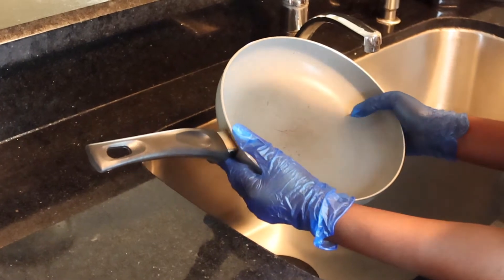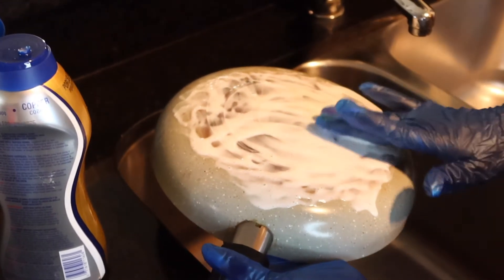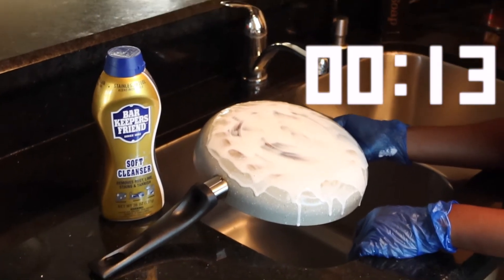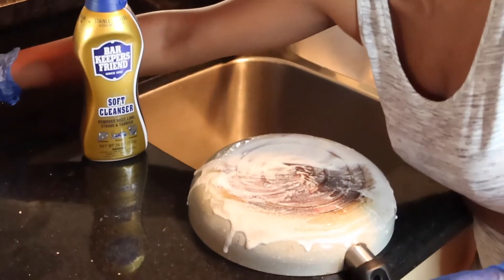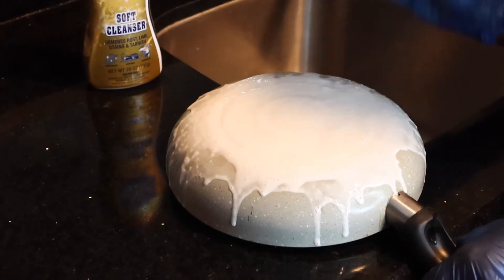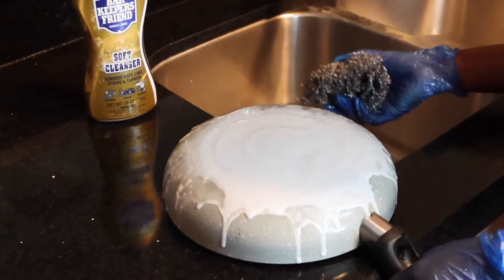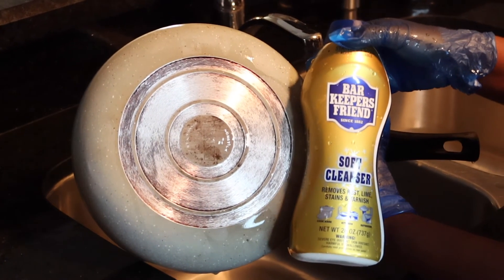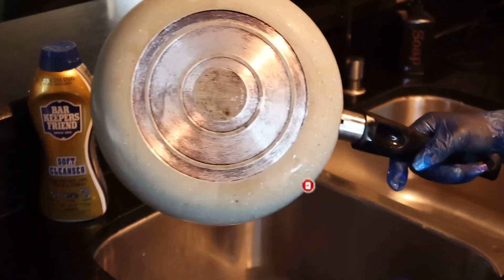Cleaning Hacks! How I Revived a Burnt Pot with a Secret Ingredient!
Bars Keepers Friend Soft Cleanser Review

Hey Besties,
In this video, you'll learn a secret ingredient that can help you revive a burnt pot and make it look brand new again! We all know how frustrating it can be to accidentally burn a pot while cooking, but don't worry, I've got you covered. My cleaning hack is easy, affordable, and will save you time and money. I'll walk you through the step-by-step process of how to use this secret ingredient to clean your burnt pot. Whether you're a beginner or an experienced cook, this video is perfect for anyone who wants to learn how to clean their pots and pans like a pro. So, grab your burnt pot and let's get started!

Product used: Bar Keepers Friend Soft Cleanser